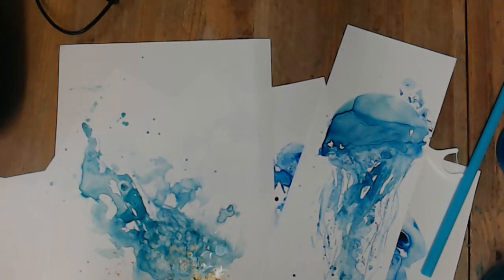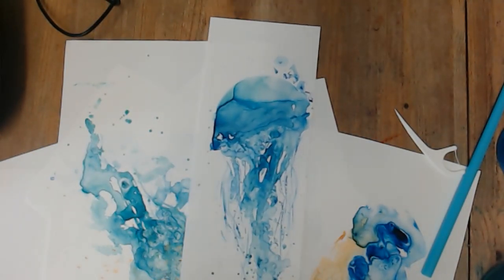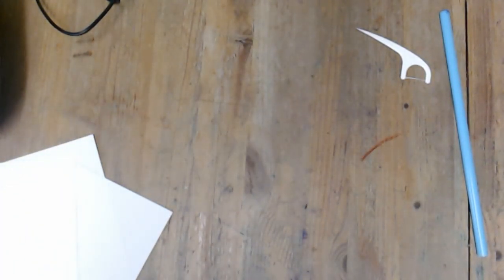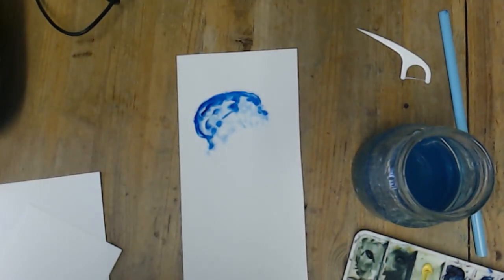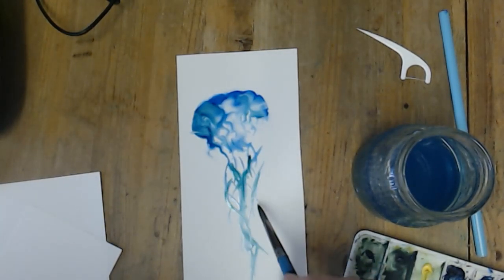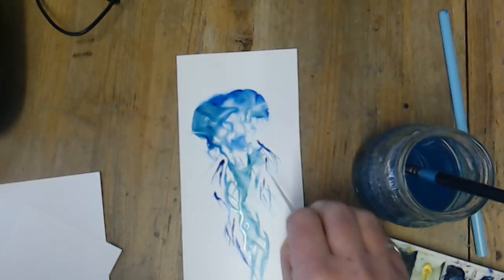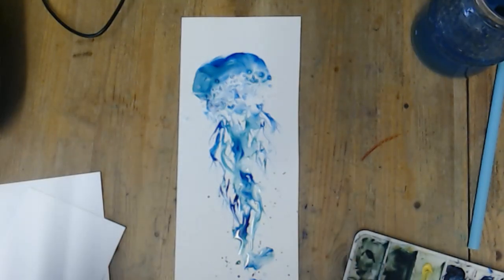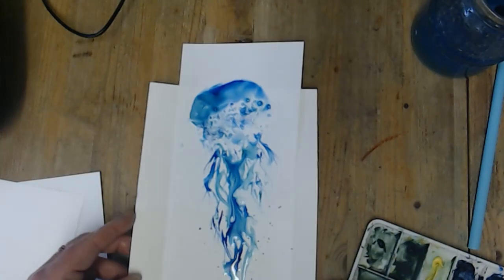jellyfish on YUPO paper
A very quick demo of a loose watercolour technique on Yupo paper.